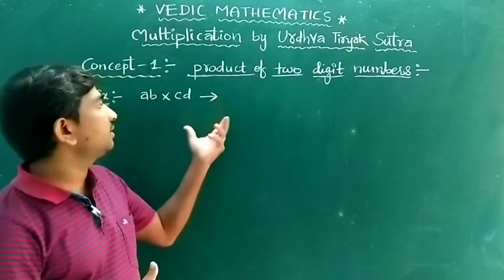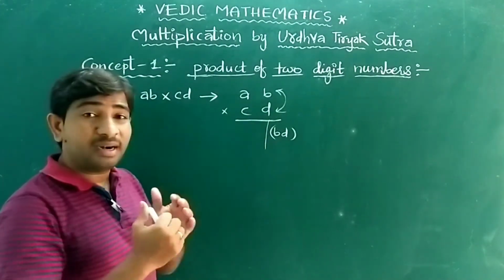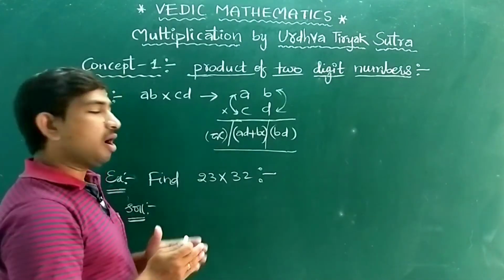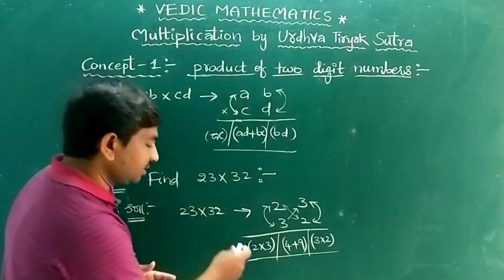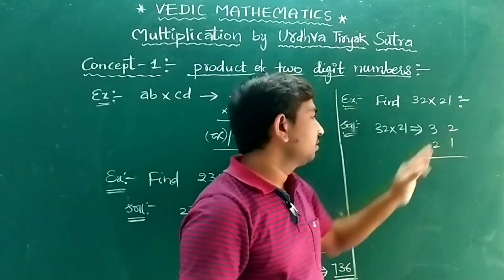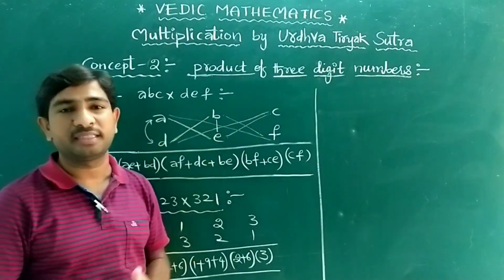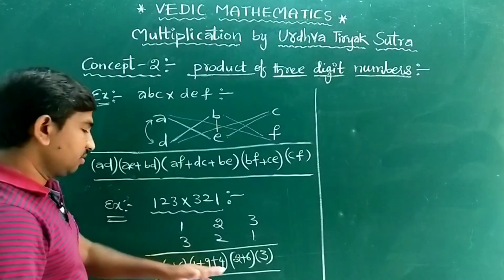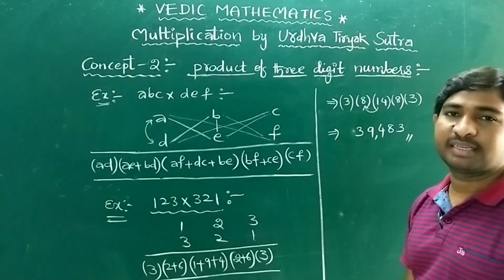Multiplication by urdhva thiryak sutra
Multiplication ...Of .. 2 and 3 digits...By urdhva thiryak sutra. Useful for competitive exams...Also...For...Fast calculations ...For.. all board students...